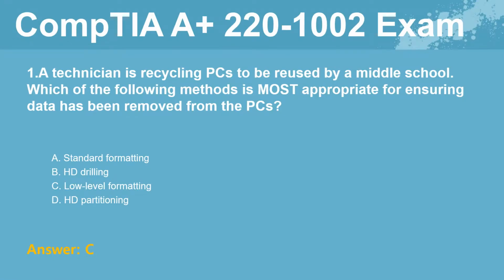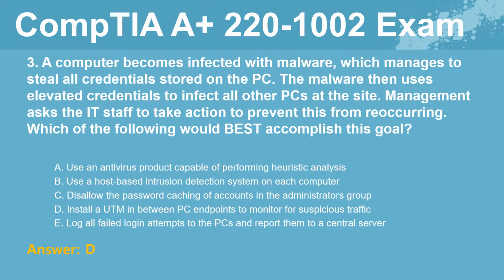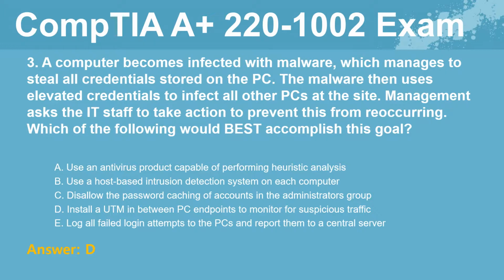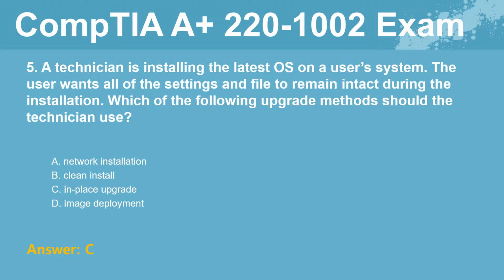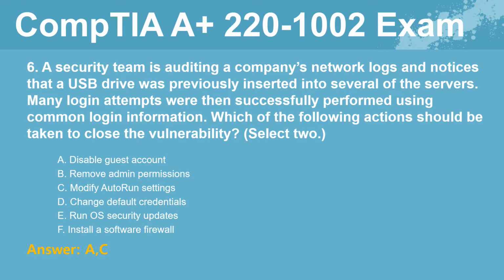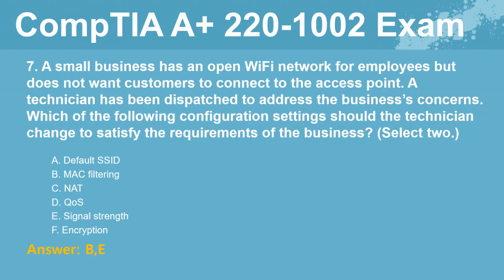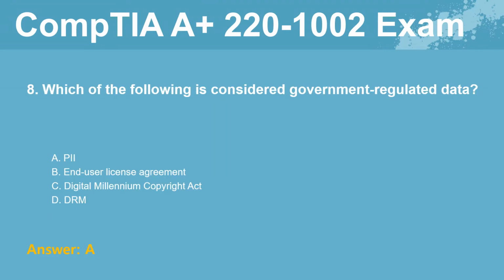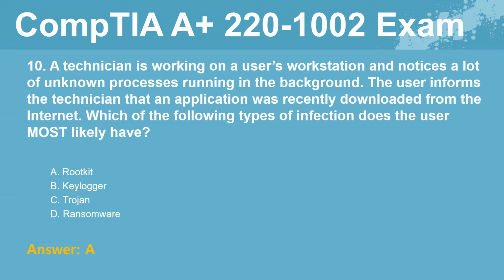[220-902 Retires on July 31, 2019] New A+ 220-1002 Exam Available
New A+ 220-1002 exam is available, which is the replacement test of 220-902. It will be retired on July 31, 2019.

Our CompTIA A+ 220-1002 real exam questions cover all the following exam objectives.

Security (24%)
Software Troubleshooting (26%)
Operational Procedures (23%)